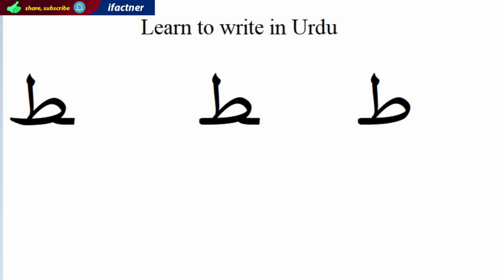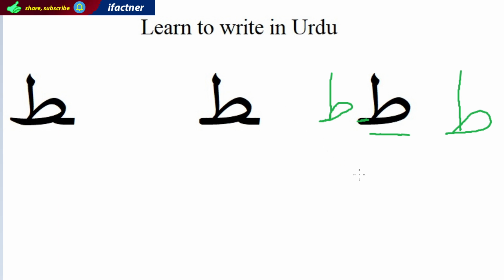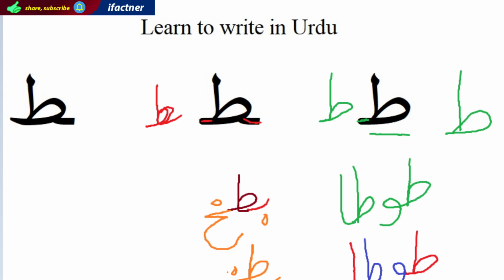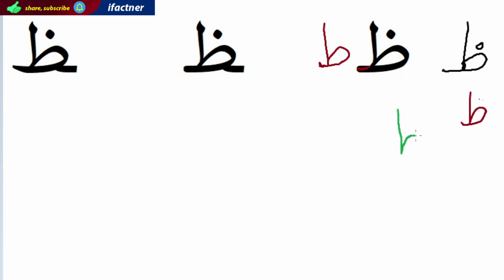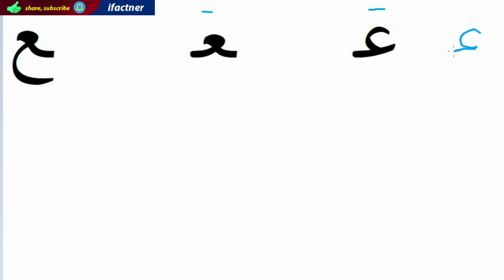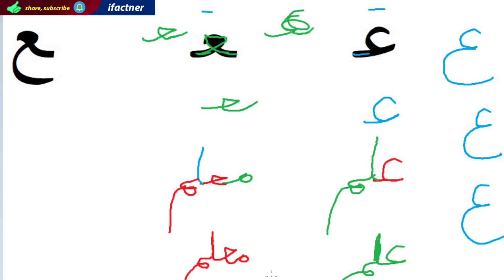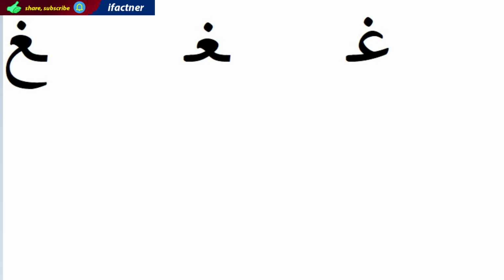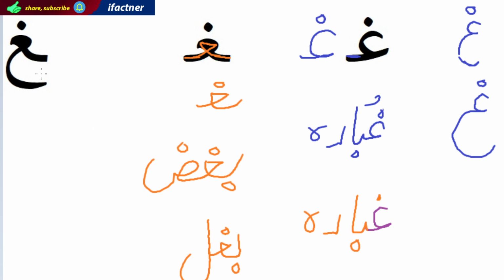Learn how to write in Urdu language | Writing characters of Urdu alphabet positions and shapes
Learn how to write the four Urdu characters including ط، ظ، ع، غ when they appear at the beginning of an Urdu word, when they appear in between the two characters and when these Urdu characters appear at the end of the word. We also learn to write toay, zoay, ayn, gayn in their independent postion.
Ifactner also teaches you to pronounce and write different Urdu words which start with ط، ظ، ع، غ or in which these characters appear in the middle or at the end of these words.

Learn Urdu writing | Initial Middle Final position shapes of alif bay pay tay say writing reading

Writing the initial middle and final position shapes of Urdu alphabet characters jeem chay hay khay

How do we write Urdu language characters daal to zay | Learn to write Urdu words and Urdu alphabet

Urdu writing through English | Learn to write Urdu alphabet letters positions and shapes of row 4